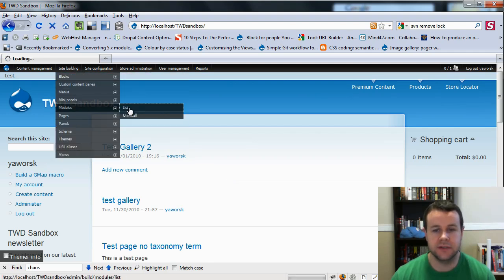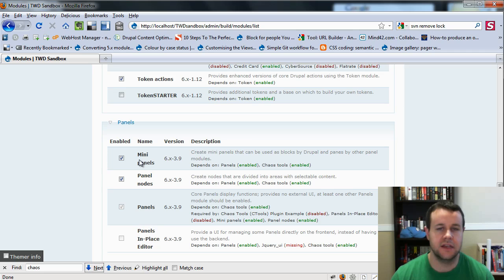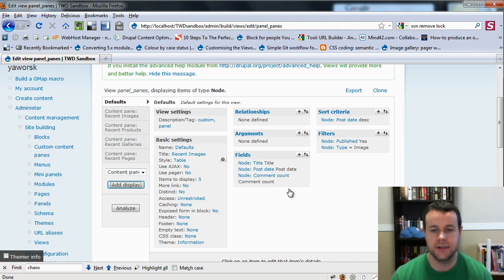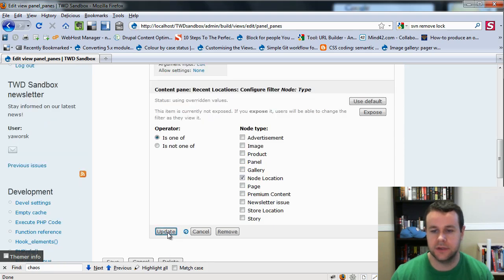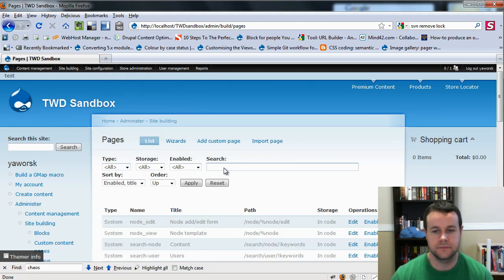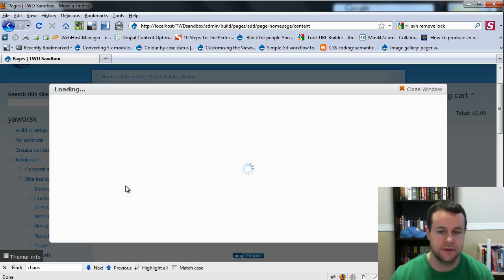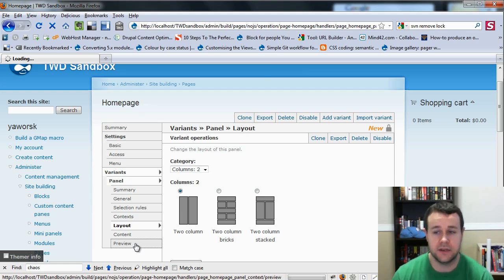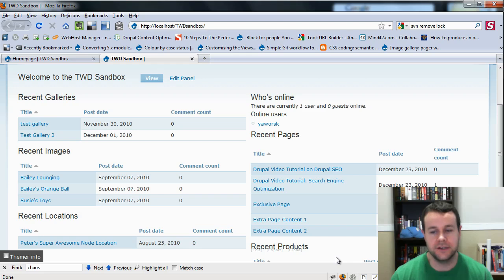Drupal 6 Introduction to Panels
In this Drupal video tutorial we take a brief look at panels. I show you how to recreate a home page that relies on views content panes. As a result, we create a two column home page panel which pulls in recent content from across all content types and shows which users are online.